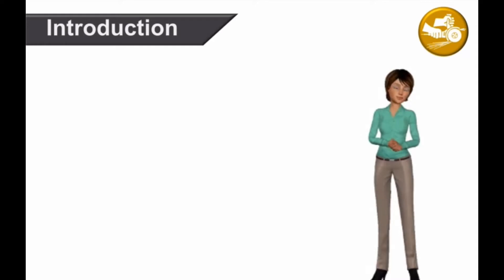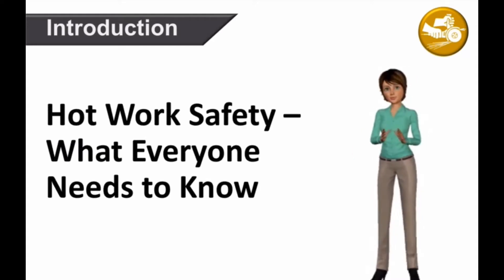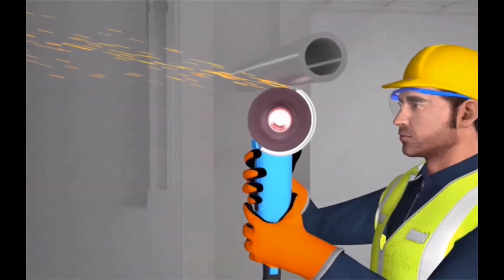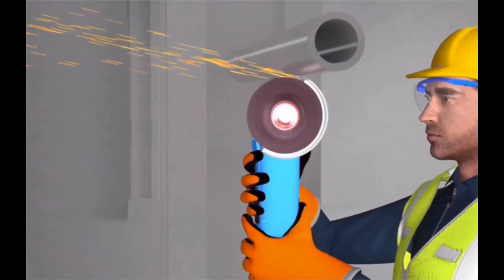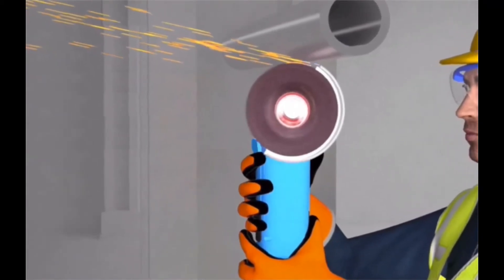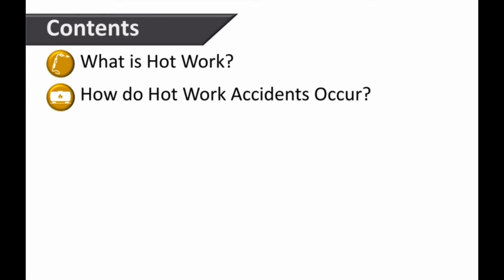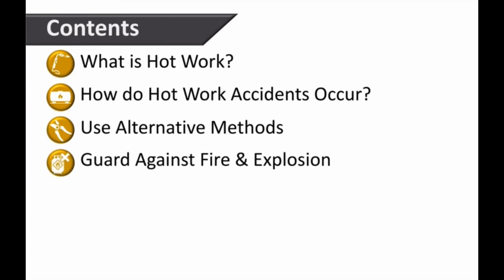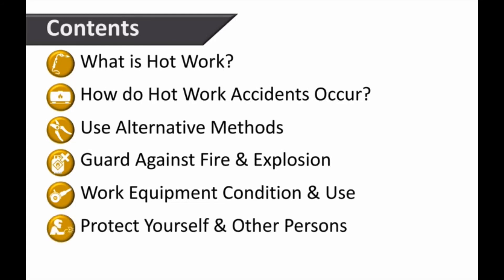Hot Work Safety | Human Focus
Course Duration: 18 Minutes

Hot work is any work that involves naked flames, heat production or sparks. This primarily includes Welding, Cutting, Soldering, Brazing and similar work.

The hot works can create significant hazards to workers and the working premises as well. Every year, many business owners, communities and individuals duffer from devastating fires and explosions.

As an example, a company faced the loss of its two-story 228,000 square foot building when roofers applied the hot patch to the roof. The reason behind the incident was the absence of fire watch and hot work permit.

Hence, every industrial workplace should have a safe working system for hot work before workers carry it out.

This hot works training course explores risks associated with hot works. It explores risk assessments, alternative methods, and safety principles that can help workers to work safely.
Course Structure of Hot Works Awareness Training

The trainees will learn the following aspects of hot works in this eLearning course:
• What is hot work?
• How do hot work accidents occur?
• Use alternative methods
• Guard against fire and explosion
• Work equipment condition and use
• Protect yourself and other persons
• Ensure Emergency measures are in place

Who should take Hot Works Training Course?

This hot works safety training is for all the workers who need to work with materials that produce heat that can possibly result in fire break out. The hot works materials include welding equipment, grinders, cut off saws, air guns and many more.

Key Features of Hot Works Fire Safety Training Course

• The training offers greater flexibility as it can be taken anytime and from anywhere
• Allows trainees to start the course on any device including Desktop, any Smartphone, Tablet, Mac, or Laptop
• Hot works training offers a superior learning experience to the trainees with the help of high-quality videos and animations
• Course comprises of short, punchy sections with clear voiceover
• Short course with only 18 minutes of learning
• Human Focus LMS offers convenience to learners. It allows then to take the course either in one go or in chunks. The system keeps the track record of trainee progress with the course and allows him to continue from the point he stopped last time
• End of the course knowledge test for assessing the trainee learning from this course
• RoSPA-approved certificate upon successful completion of the course

Hot Work eLearning Course Benefits

As an Employee, you will get the following benefits:

• Saves workers from injuries and even death risks whilst performing hot work
• Create awareness about the health and safety hazards associated with hot works
• Teaches trainees about the safely use of hot equipment
• Enables trainees to set up safe system of work to avoid fire explosions in the workplace
• Educates trainees about the hot works safety procedures to protect them and other workers in the work environment

However, the organisational benefits of hot works training are as follows:

• Saves training cost as online training exempt the option of hiring expert professionals
• Offers compliance with legal obligations to protect workers from injuries and ill-health
• Improves the productivity of workers as they feel secure whilst working. This results in less lost working hours
• Introduces safety awareness culture within the whole organisation
• Offers protection against severe business or property loss
Any Pre-requisites of the Hot Works Awareness Training?

There are no pre-requisites for this online training programme. It needs:
• No Prior Domain Knowledge
• No Course Certification

Technical Requirements of the Hot Work Course

There are two basic requirements for the course, which are as follows:

• Any hardware device including a Desktop, any Smartphone, Mac, Laptop
• A WIFI connection for running the course successfully on any of the above-listed devices

Knowledge Test

Once trainees complete all sections of the course, the system displays a knowledge test to assess the learning of trainee from this course.
The passing score is at least 80%. Learners need to achieve this percentage to get the RoSPA certificate.
 Health and Safety Courses by Human Focus

Human Focus is offering a list of numerous health and safety Courses for different industries. These are accredited by the leading awarding bodies, namely IOSH, RoSPA, UKATA, CPD, ProQual, RSC, and IATP.

Amazing Discounts are available on volume purchases. Quickly grab your courses now!